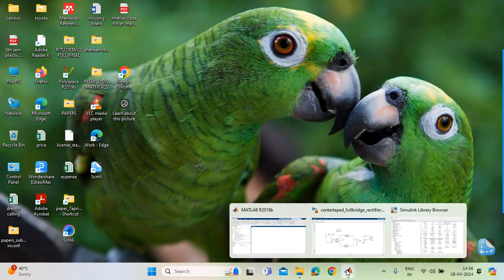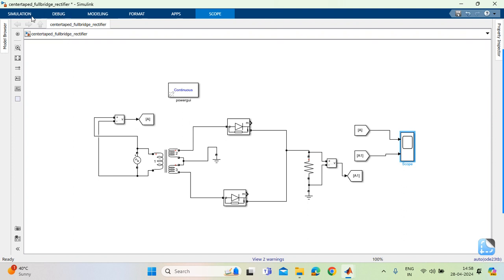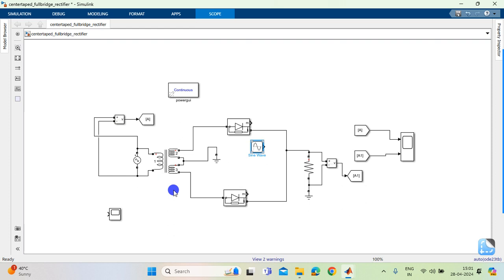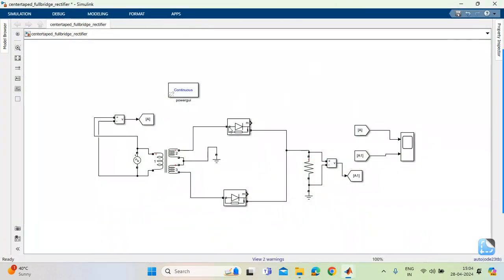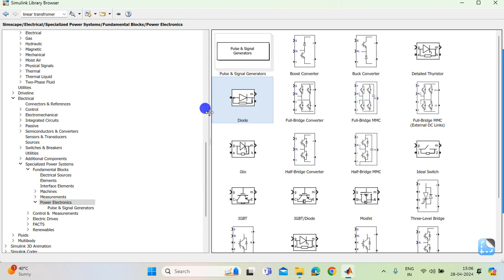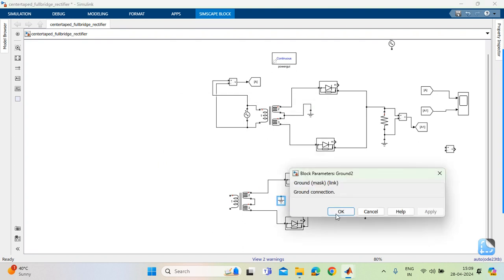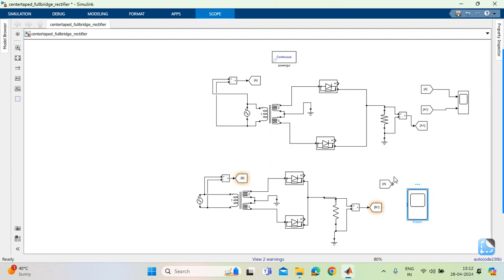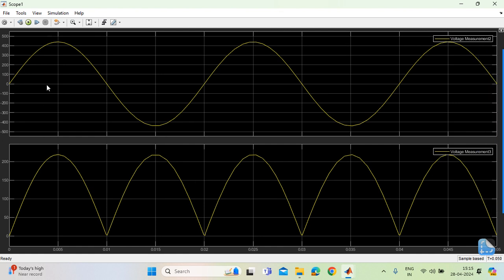Center Tapped FullWave Rectifier Using MATLAB|Powergui importance explained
This video describes what is powergui.
In this MATLAB tutorial, we dive into the world of center-tapped full-wave rectifiers using Simulink. A center-tapped full-wave rectifier is a common circuit used to convert AC voltage into DC voltage, suitable for various power supply applications.

Join us as we explore:

Basics of center-tapped full-wave rectifier operation and design.
Step-by-step guide to building a Simulink model for the rectifier circuit.
Simulation setup and analysis of input and output waveforms.
Performance evaluation and practical considerations.
Topics covered"
Introduction to center-tapped full-wave rectifiers.
Building a Simulink model for the rectifier circuit.
Simulating AC-DC conversion and waveform analysis.
To learn about modelling single phase Fullwave Bridge rectifier .